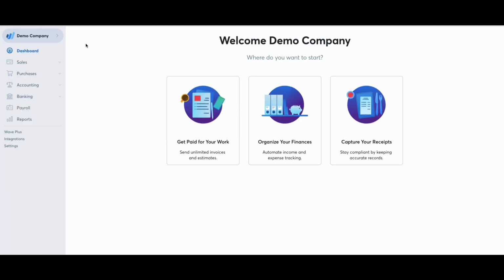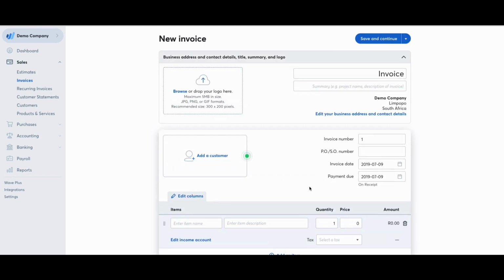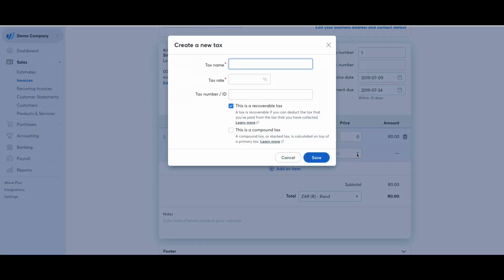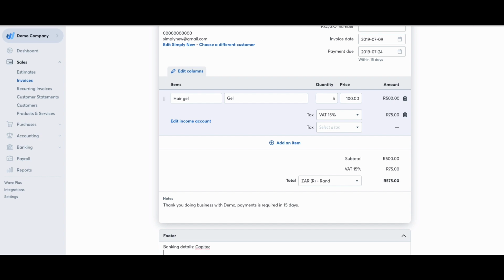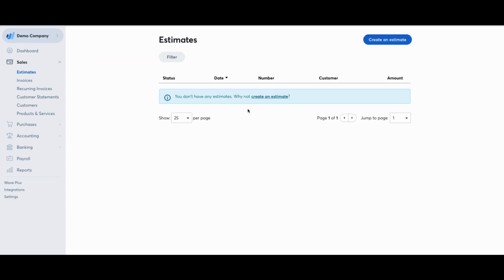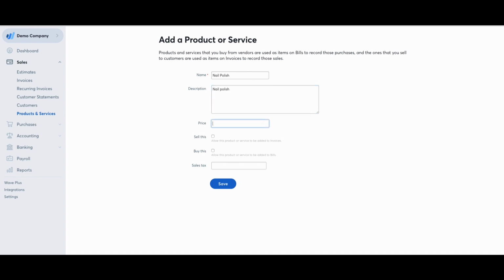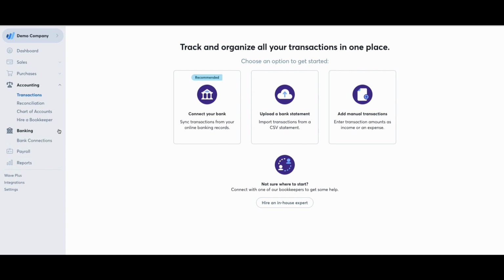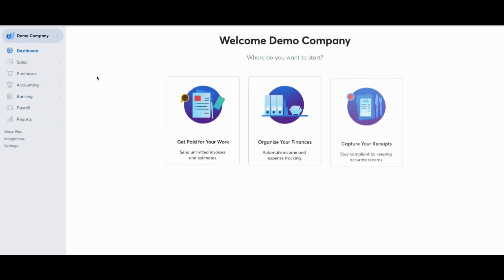😀 FINANCIAL MANAGEMENT - Software (free) for business owners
One of the big questions about financial management is how to get started?  The first step to managing your business finances is accurate record keeping.

Kickstart your business financial management record keeping by using Wave Accounting.

This software is available free of charge online and includes all the features needed by entrepreneurs and business owners.

Estimates, Invoicing, Receipts, Reporting, Banking, Financial Reports.